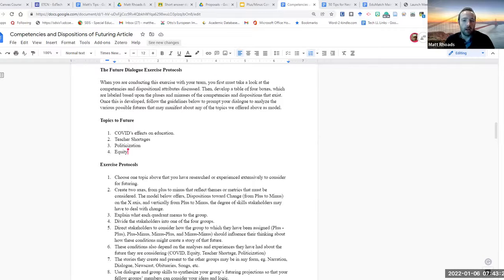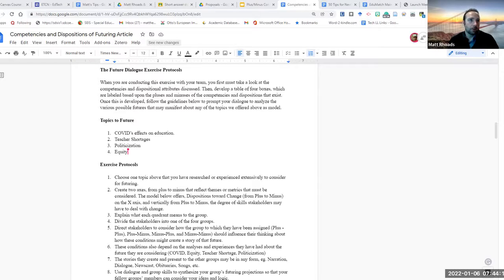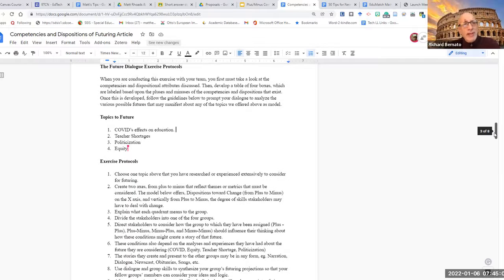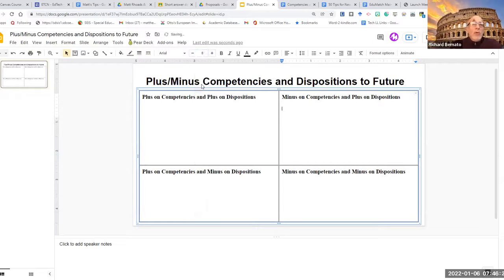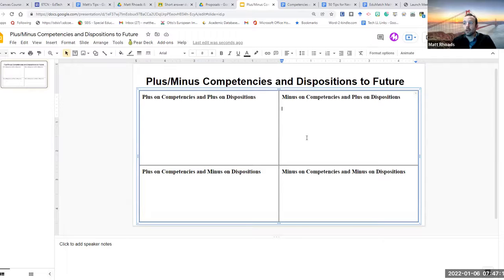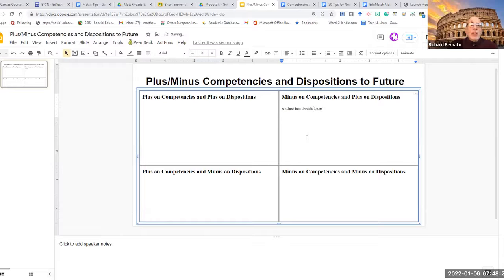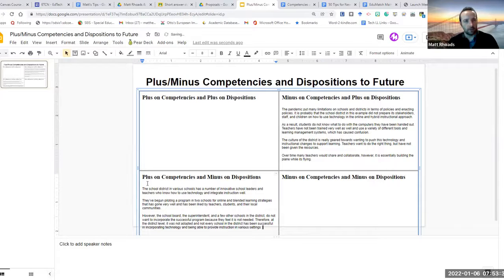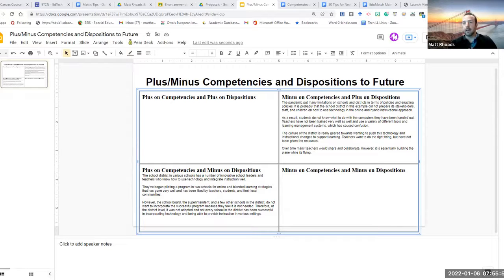Future Based Change Leadership Dialogue Model - Planning for Preferred Futures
Learn about how we can use scenario-based dialogues to help evaluate and develop probable and preferred futures to help your school and/or district navigate challenges. In this demonstration, Dr. Bernato and Dr. Rhoads take you through the protocols of setting up the future-based dialogue as well as how to conduct one with your team and organization. The goal is to ultimately create a number of probable and preferred futures to evaluate and then to develop plans to get to those preferred futures to solve the challenges presented to your school and district.